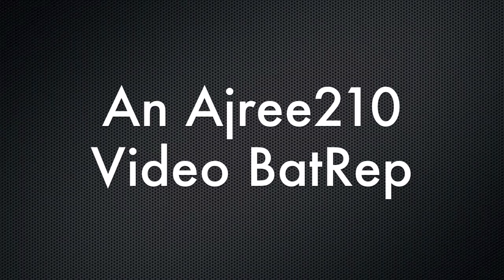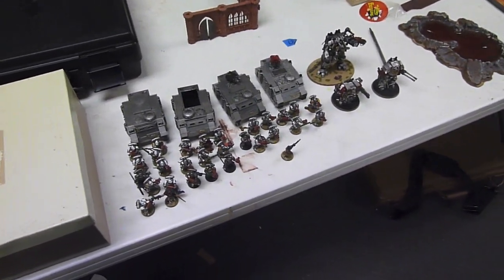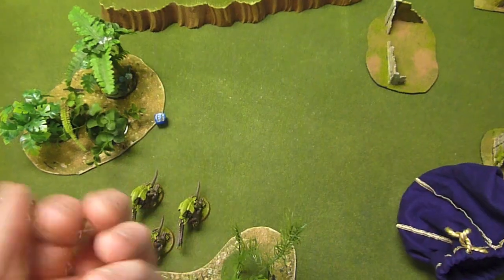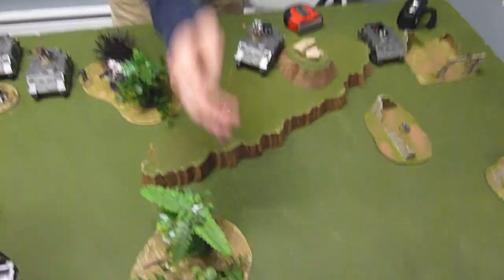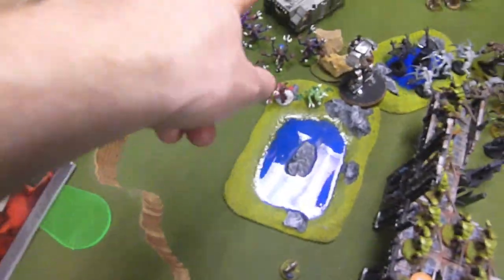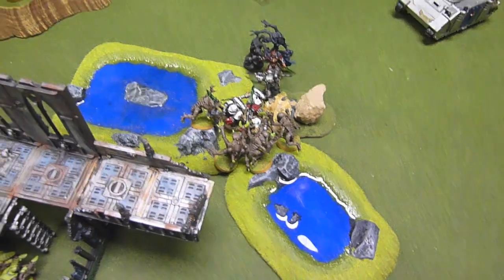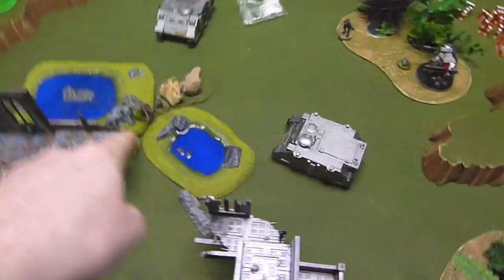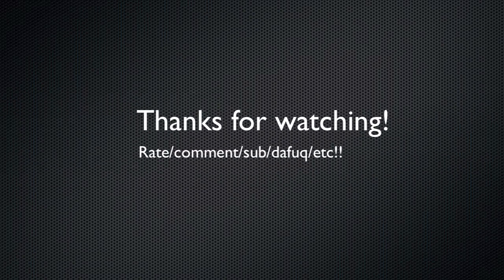Tyranids V Grey Knights 40k Video Battle Report - Round 3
Hey everyone! This is a 1500 point video battle report of a 3rd grudge match game of 40k against my buddy's Grey Knights. We play a custom scenario and things get bloody...Can the 'Nids pull off another victory? Or will the Grey Knights successfully purge the Tyranid invasion from this planet? Watch and find out! Enjoy!!

Depths - Dj f0x
Turbo Bounce - Dj f0x
Overcome - Dj f0x